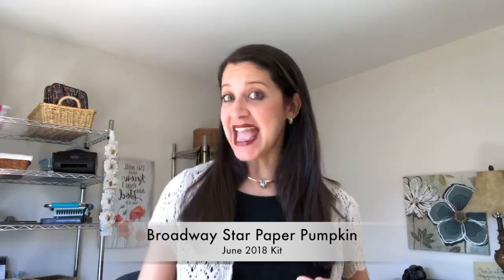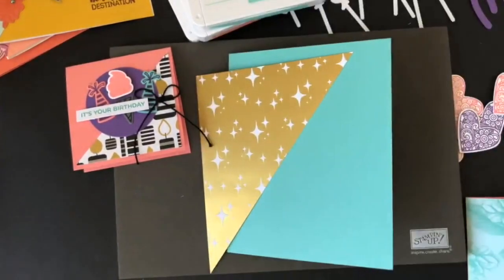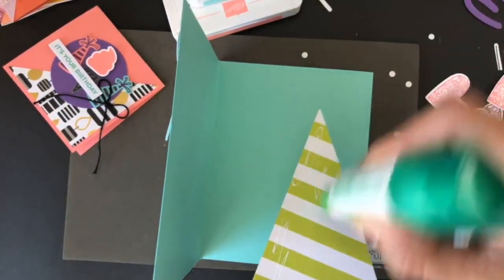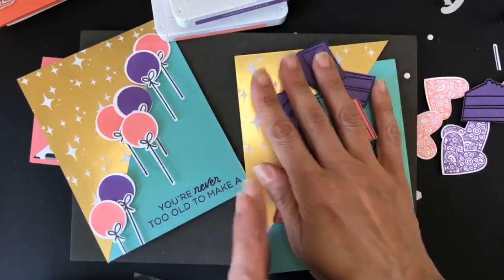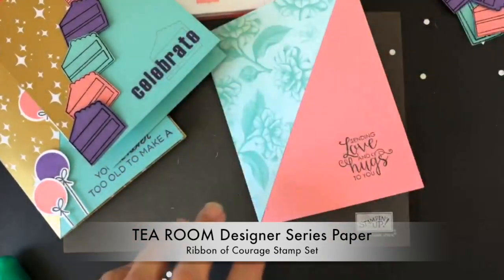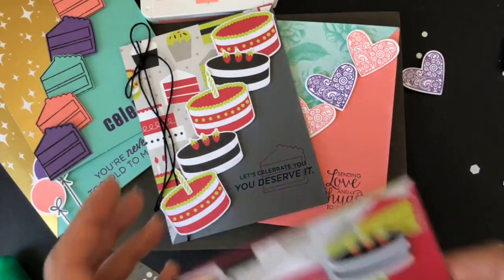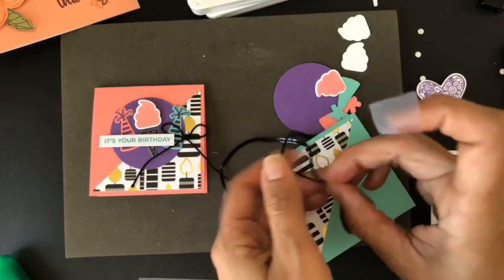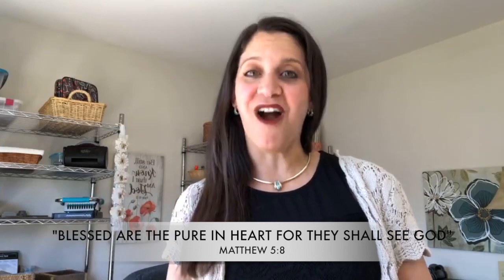Paper Pumpkin Broadway Star Inspired 6 More Ideas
Can't wait to hear which of these is your favorite! Leave me your love with your comments below!

This video was recorded live on my Facebook group Stamp a Blessing on Monday 07/09/2018. Join me on future Mondays Facebook LOVE on Mondays at 11AM ET

My Paper Pumpkin is a stamping kit subscription I sell AS A STAMPIN'UP! Independent Demonstrator.
You can see more INFORMATION on subscriptions and videos of

The June Paper Pumpkin Kit Broadway Star coordinates with the Broadway Bound suite in the new Catalog. See links below for all supplies used during this video. Thank YOÛ!

JESSICA URRUTIA

▶ Check out my video gear, organization and fave books on my Kit